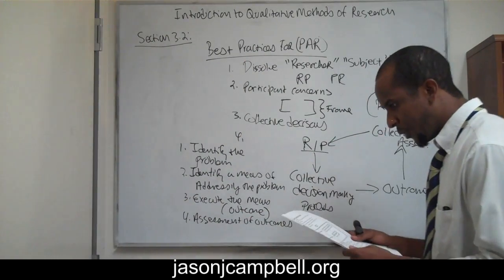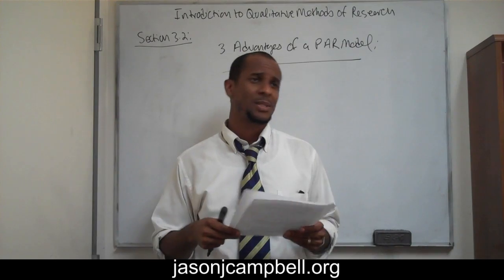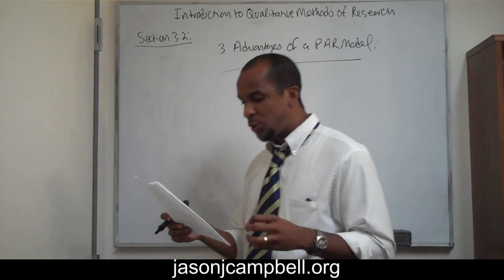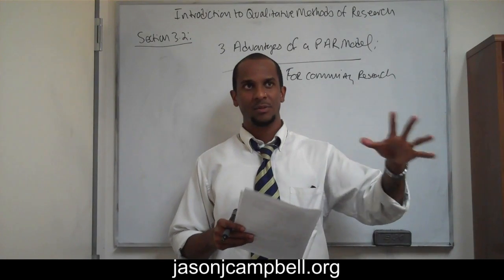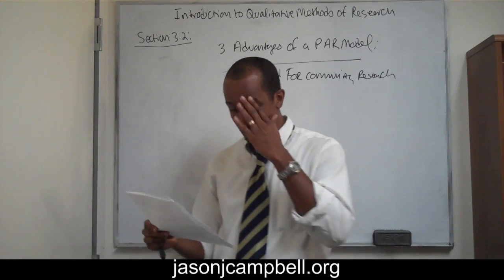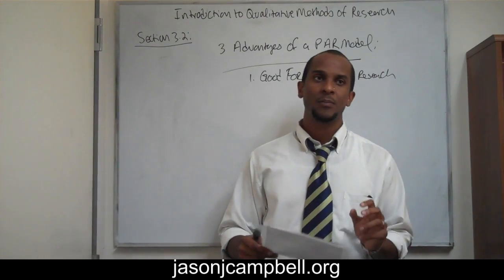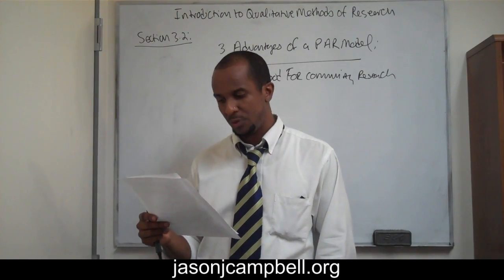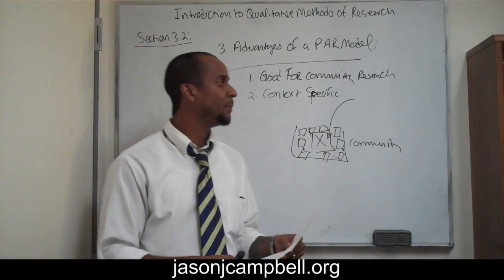31. Introduction to Methods of Qualitative Research Participatory Action Research